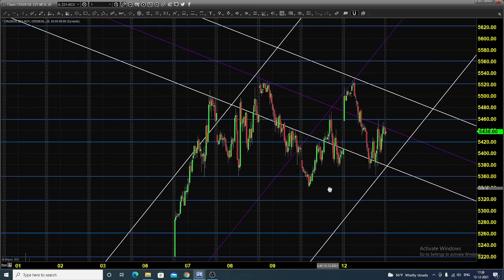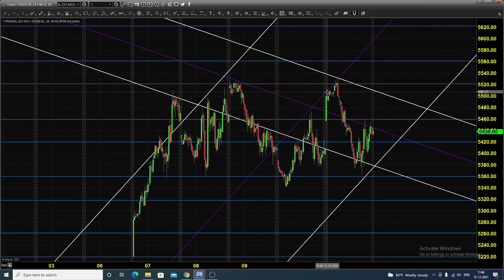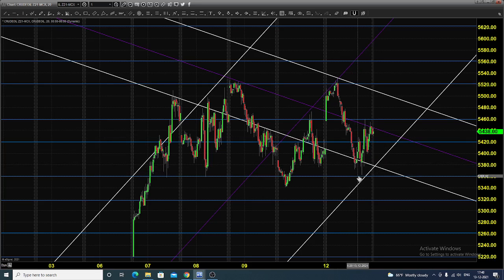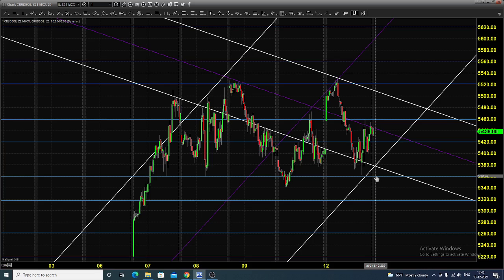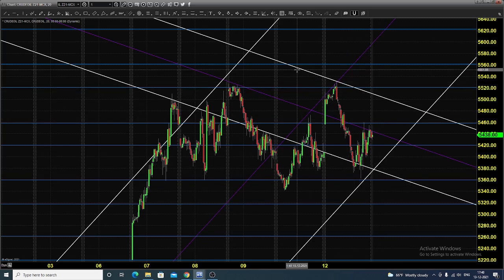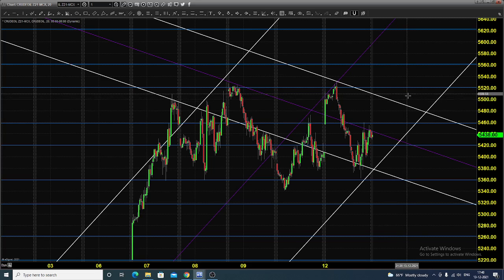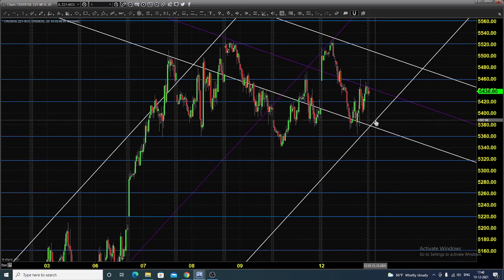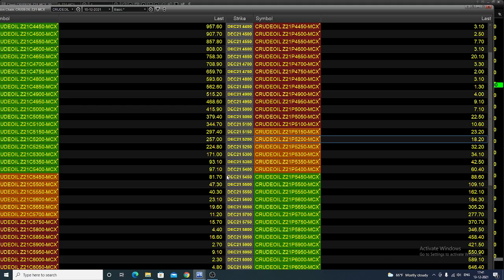MCX CRUDE OIL FUTURES AND OPTIONS TRADING ANALYSIS DEC 14 2021 ENGLISH